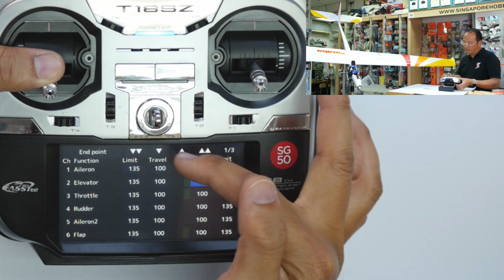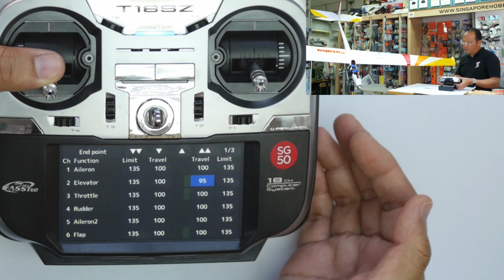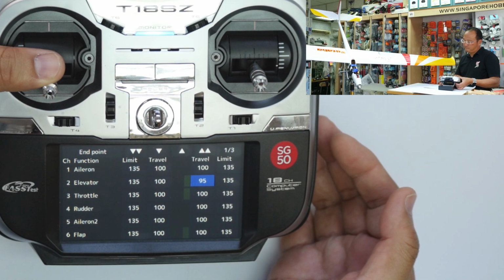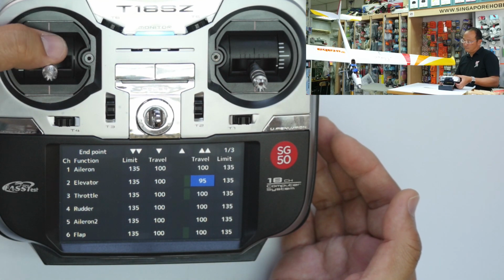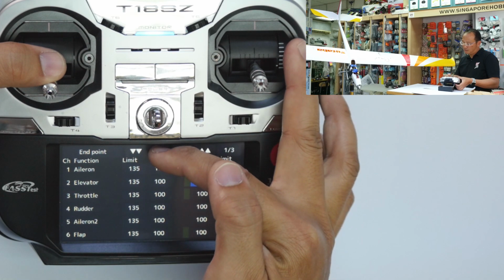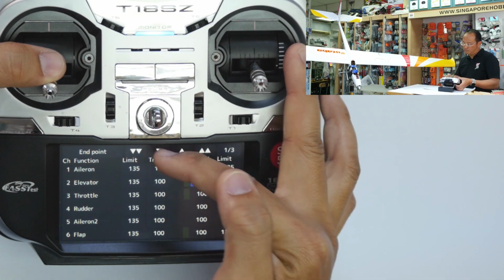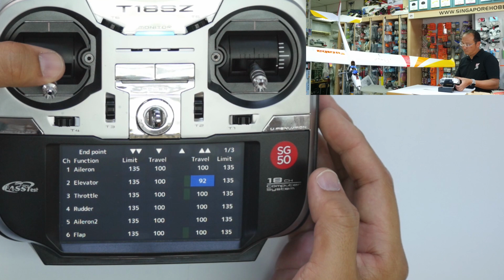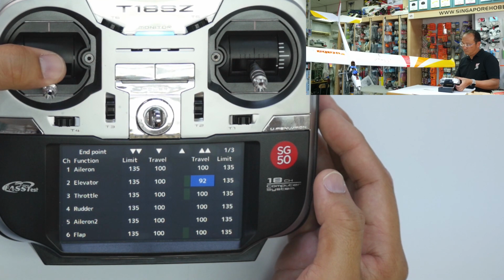Futaba 18SZ/16SZ/16IZ: Ep. 06 - End Point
The end point function adjusts the amount of left and right servo movement. It will help to remove any binding of the servos (The end point travel of the servo is the same as the physical limits of the physical throw). It helps to preserve the working of the servos. In this video we will demonstrate how to adjust the end point settings.
150 South Bridge Road
B1-23 Fook Hai Building
Singapore 058727
Opening hours:
10:30am to 7:00pm Mondays to Fridays
10:30am to 6:00pm Saturdays
CLOSED on Sundays and Public Holidays